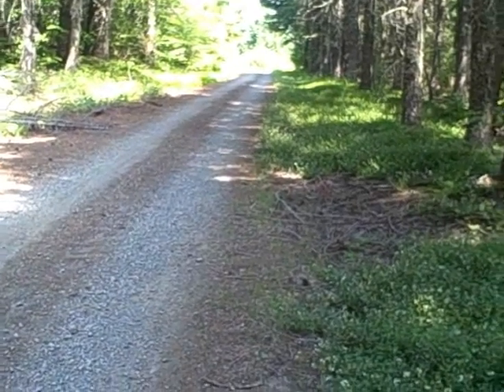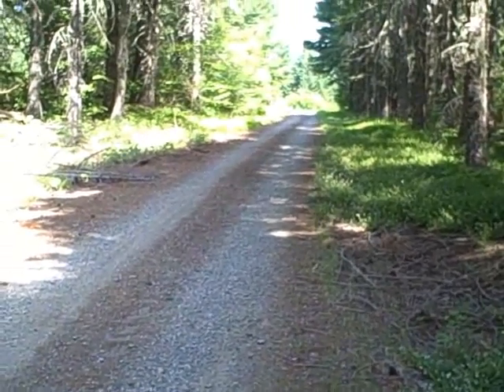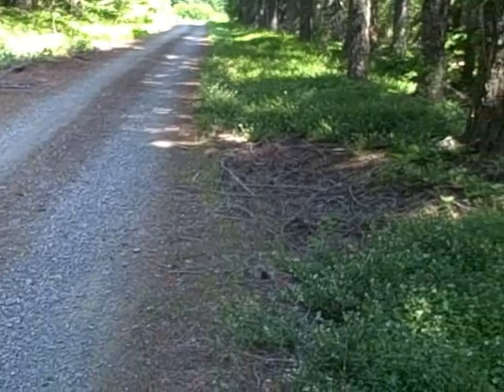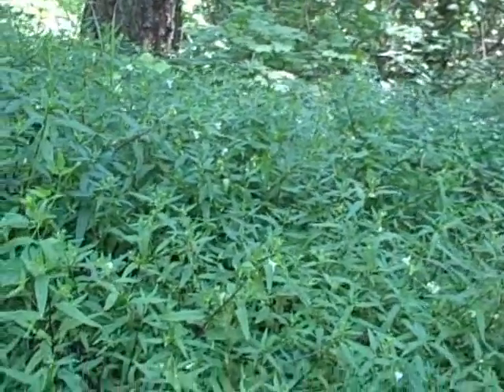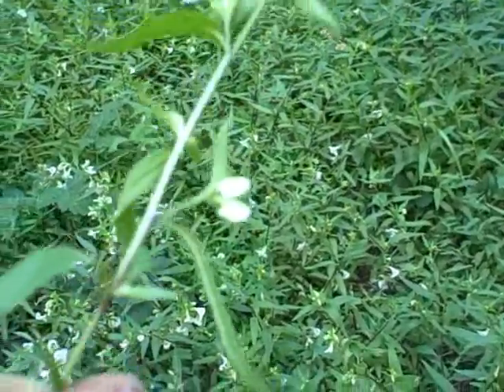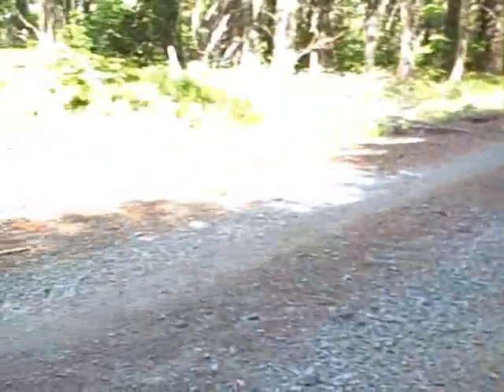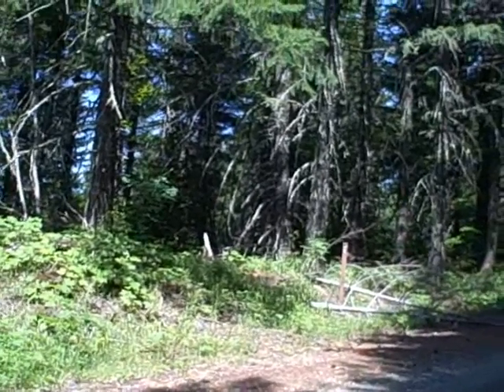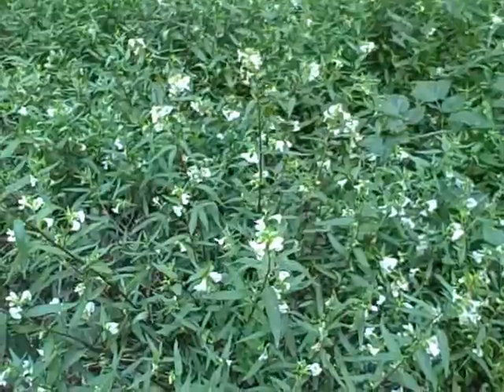Pharmacopia Herbals: Harvesting Parrot's Beak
Looking at a patch of fully flowering Parrot's Beak, Pedicularis racemosa.  Wildcrafting ethics of harvesting Parrot's Beak and what type of habitat they grow in.  Our herbs are sustainably wildcrafted and then used in our full strength liquid extract, many of our supplement blends, and dried for use as a relaxing herbal smoke.  For more information on Parrot's Beak and sustainable wildharvesting visit our